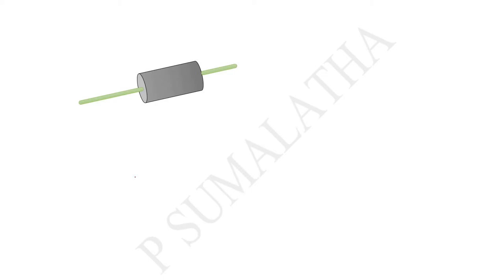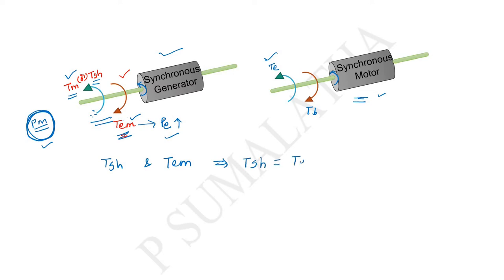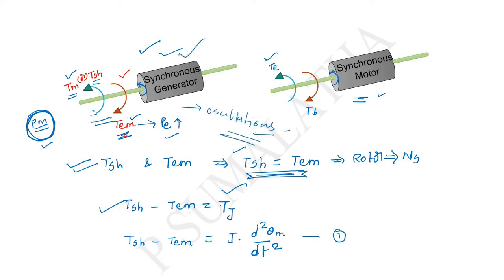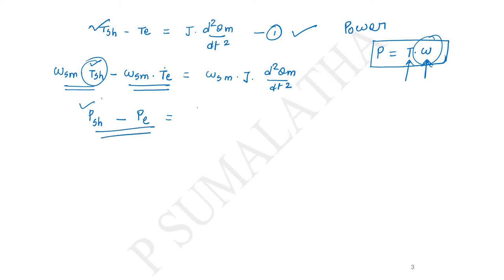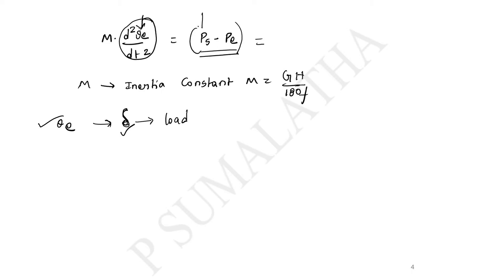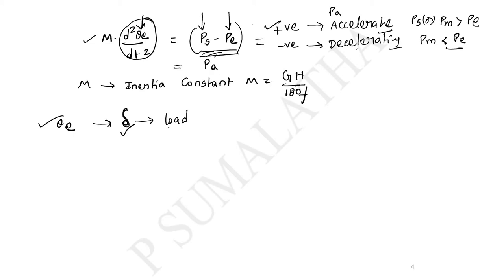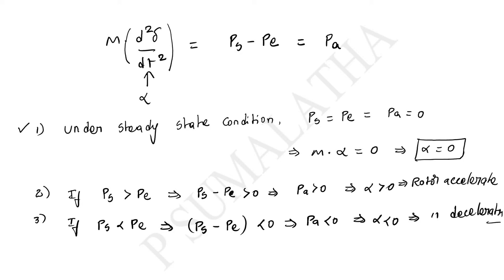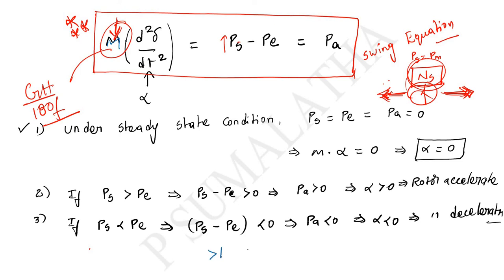ROTOR DYNAMICS and SWING EQUATION